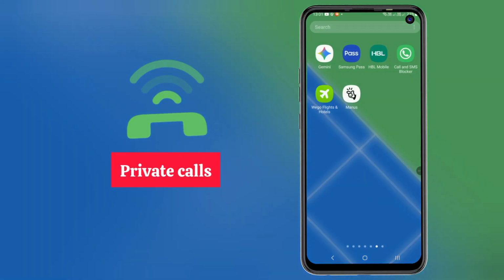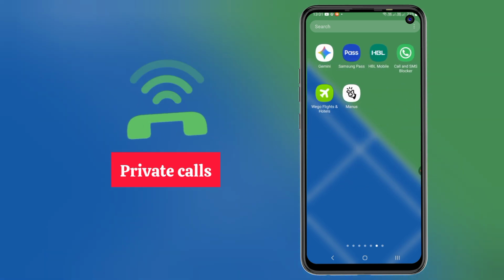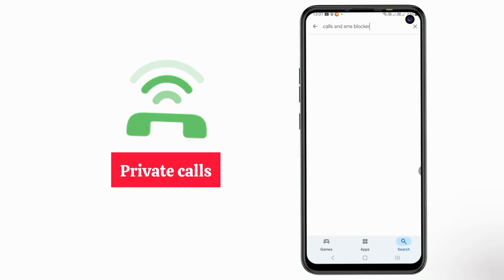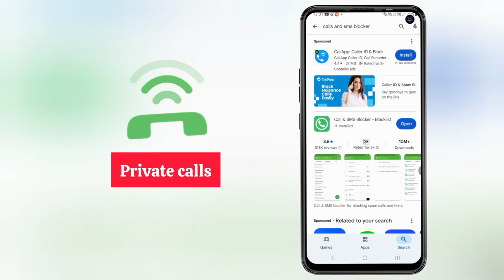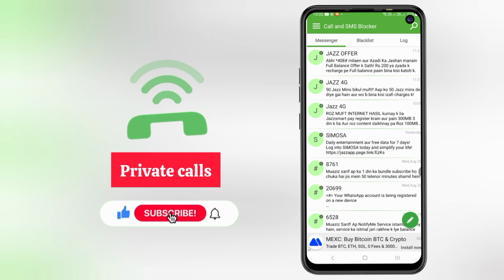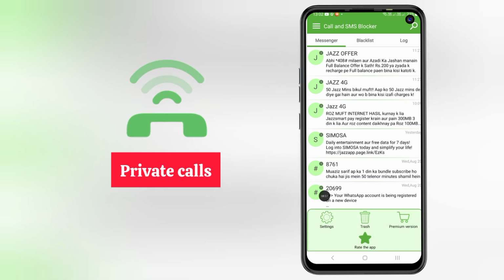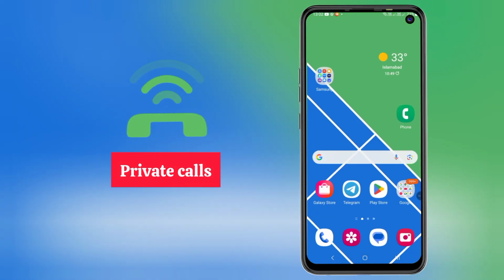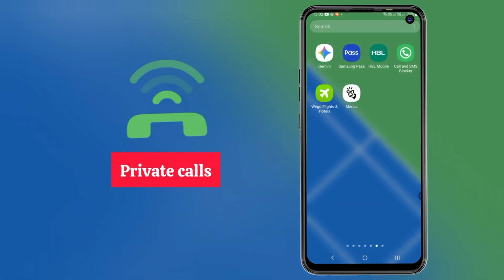How to Block Private Calls on Phone | Block All Unwanted Calls Easily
Are you tired of getting calls from unknown or private numbers? 😟 Don’t worry! In this video, I will show you step by step how to block private numbers and unwanted calls on your phone.

👉 In this tutorial you will learn:

How to block private or unknown callers

How to block specific contacts

How to use call blocker settings

How to stop spam calls permanently